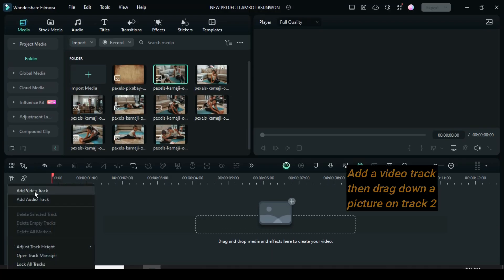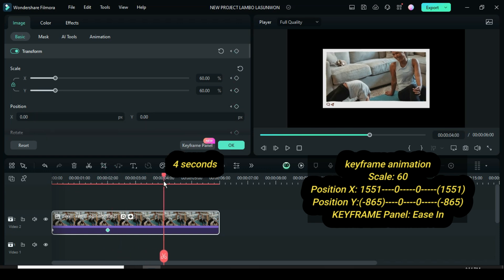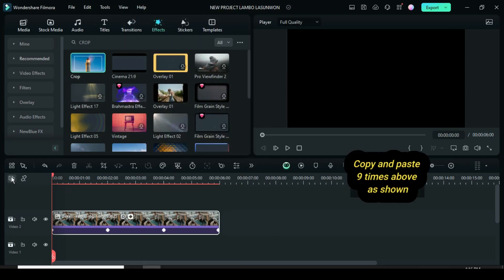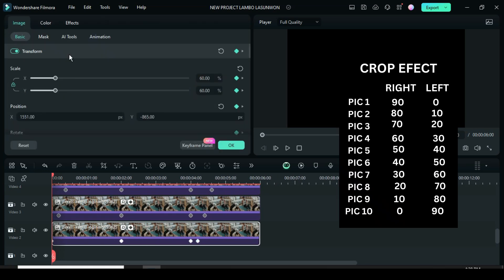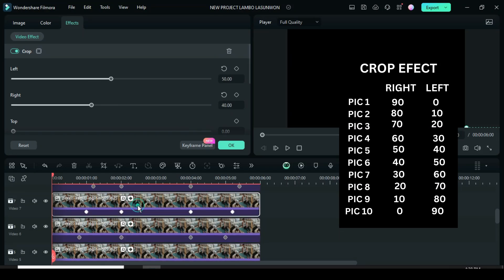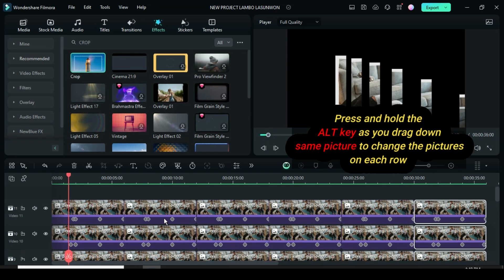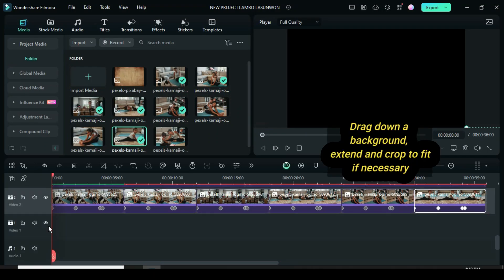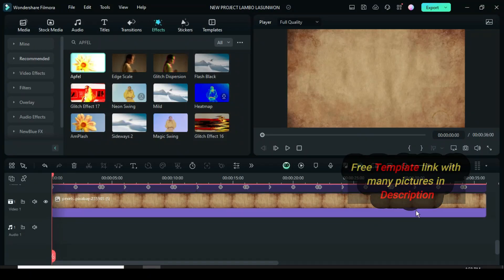Simple photo Slideshows: Creative Tutorial for slides : Filmora 13 tutorial